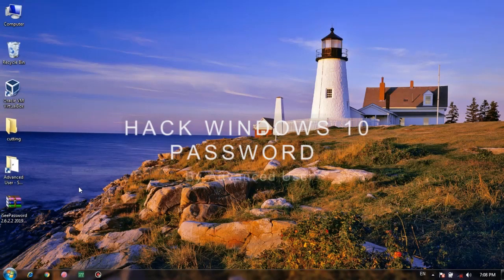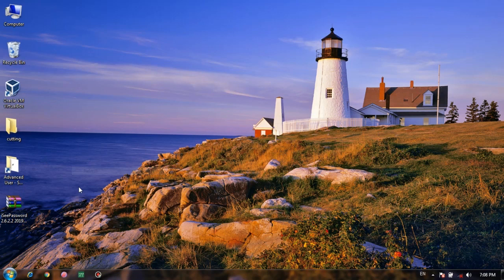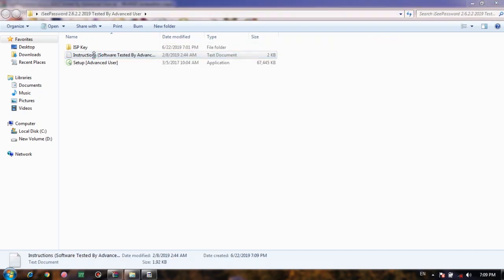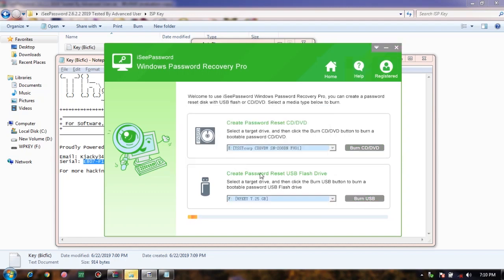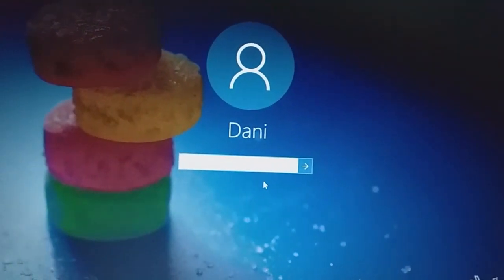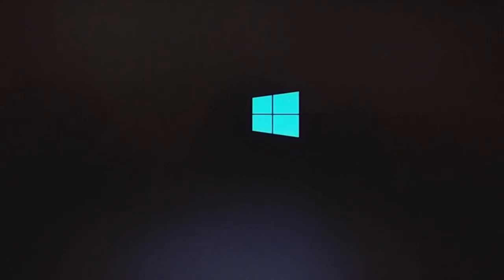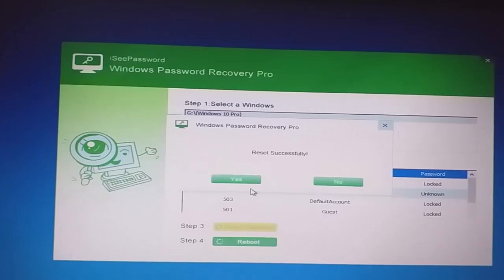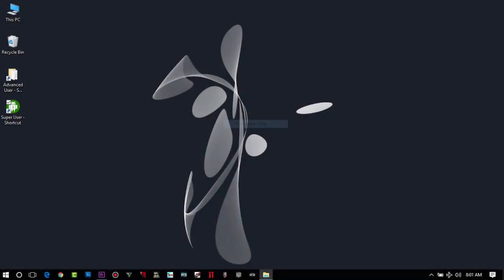How To Bypass Windows 10 Password | Hack Windows Password 2020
__Social Media__